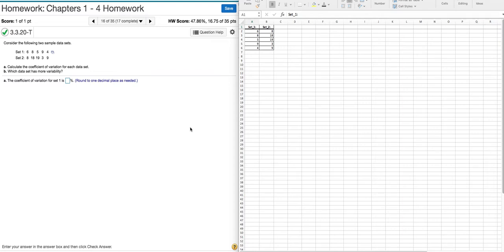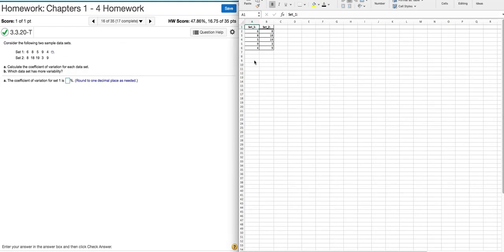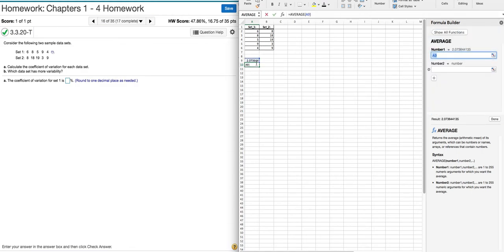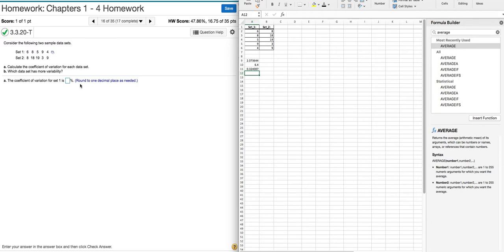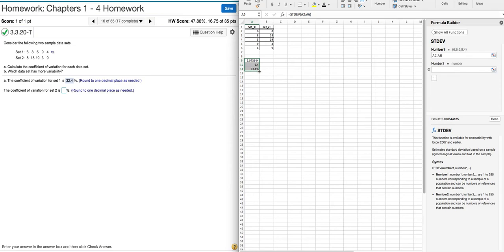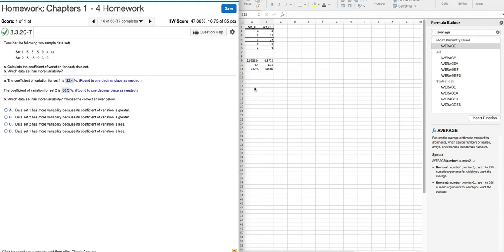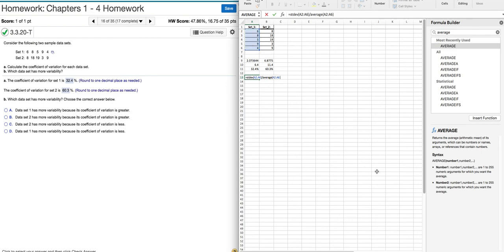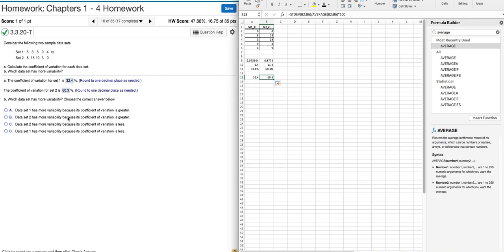QMB3200 3 3 20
Calculating Coefficient of Variation in Excel.